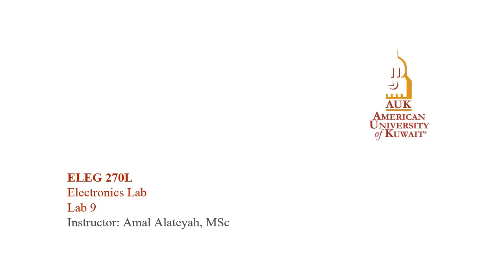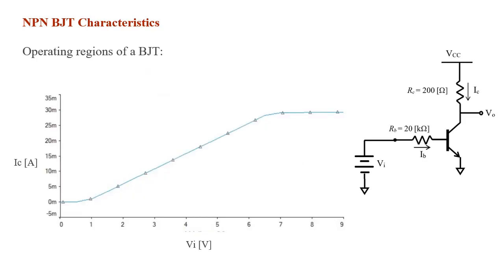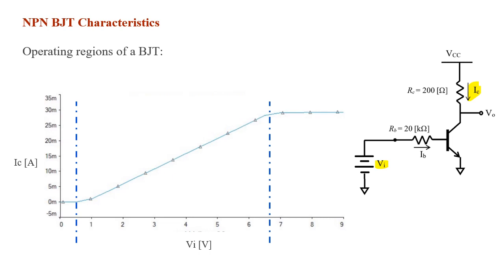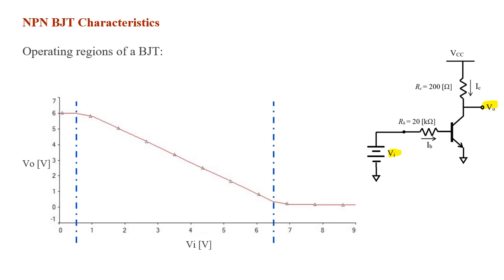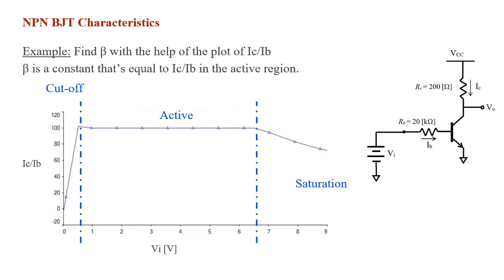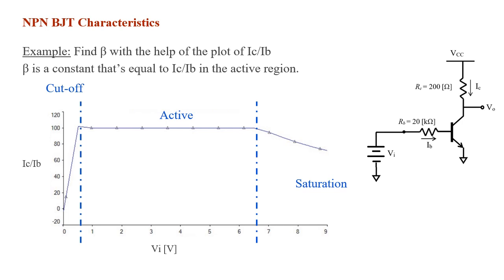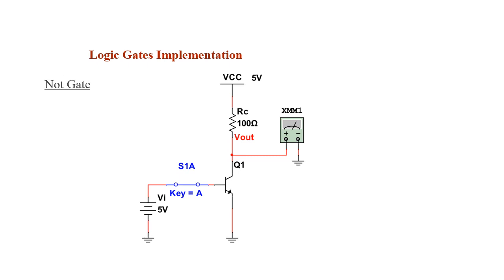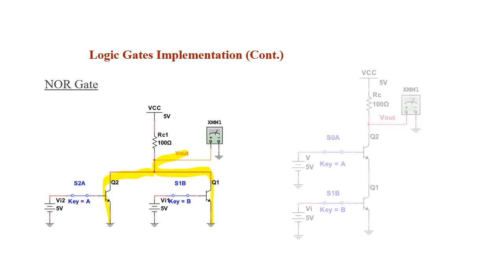Lab 9: BJTs Lecture